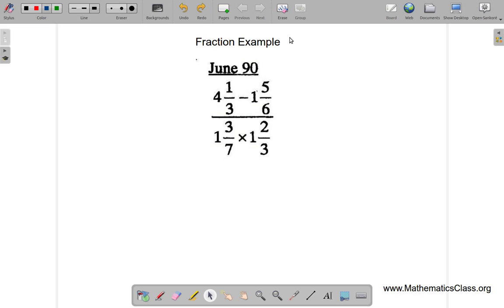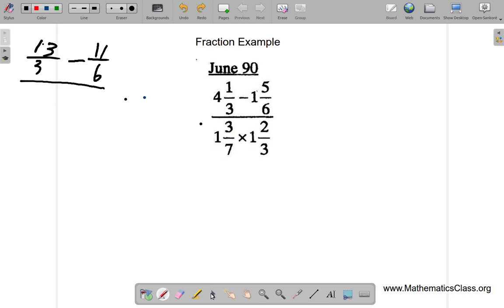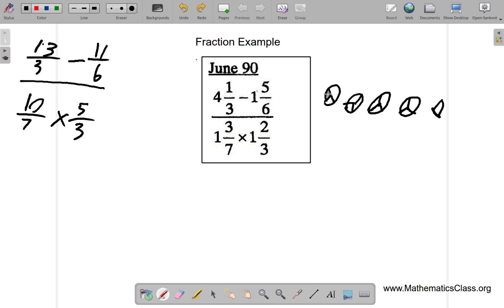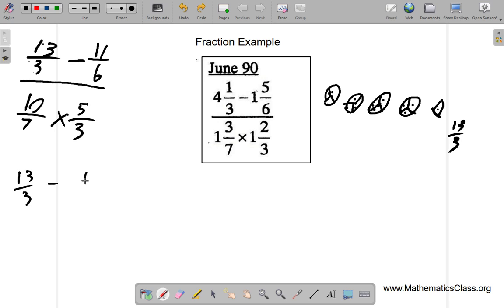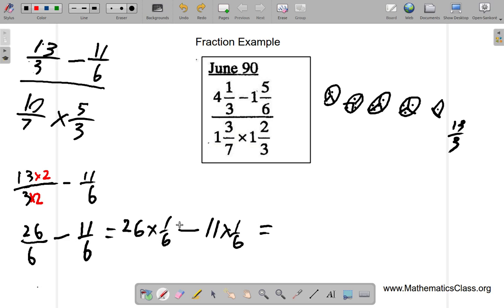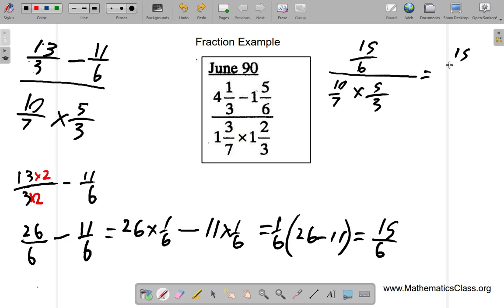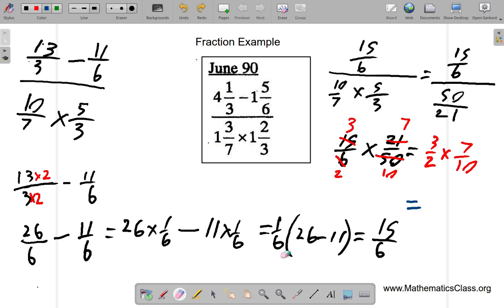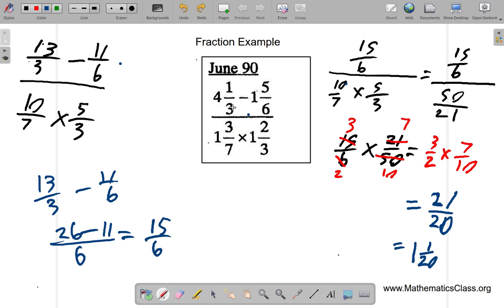Example of Fractions